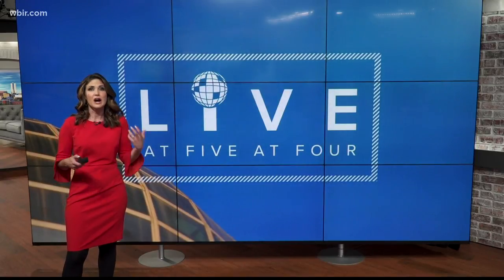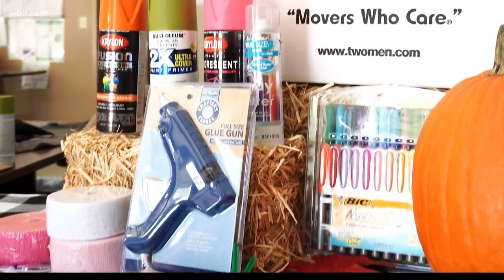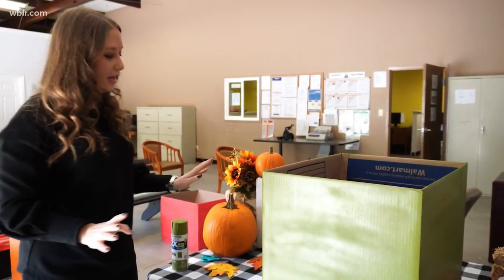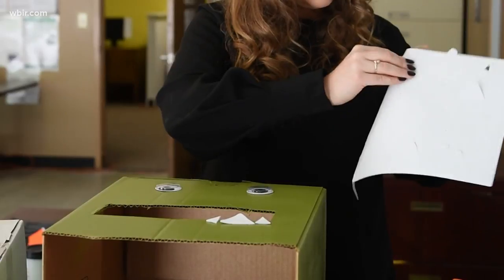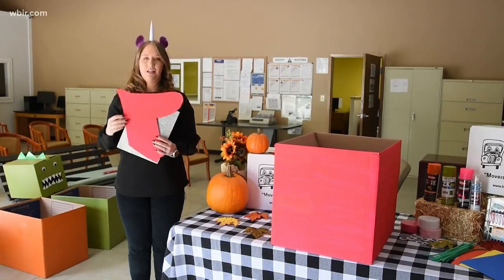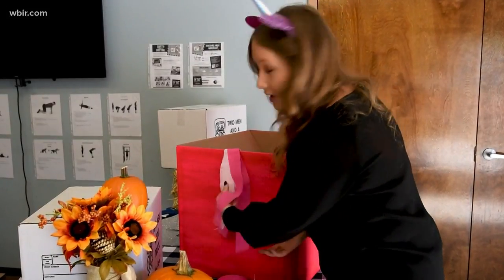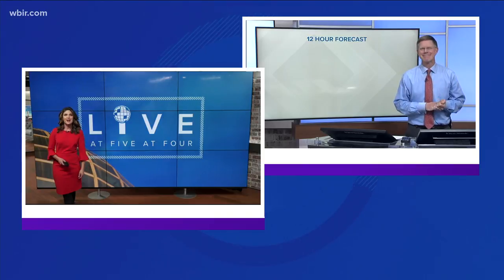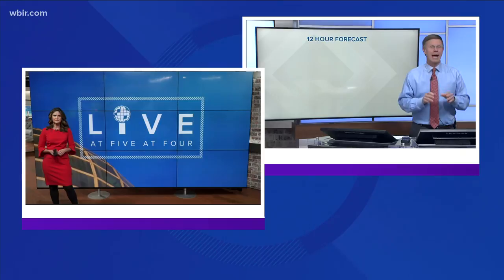Make your own costumes out of boxes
The folks with Two Men and a Truck in Knoxville share some tips for making 'boxtumes', Oct. 26, 2020-4pm.